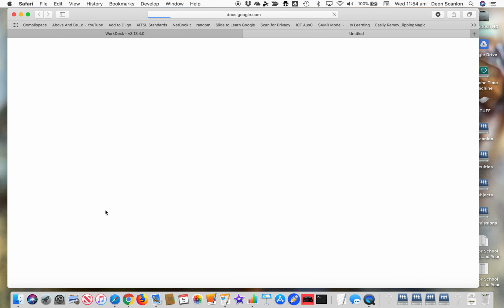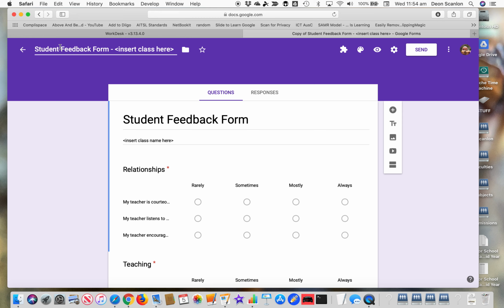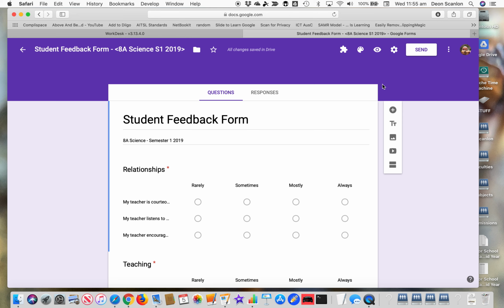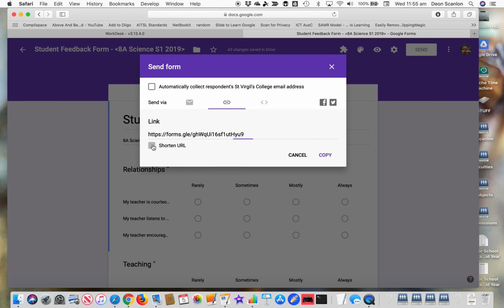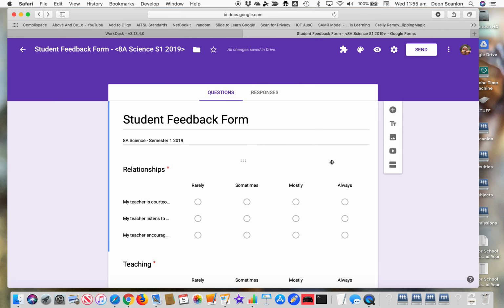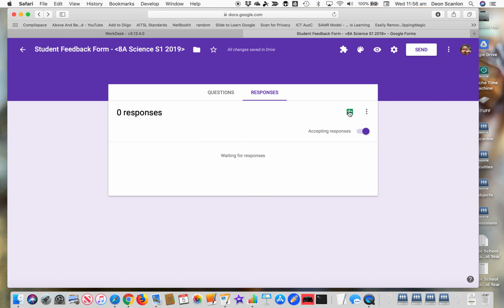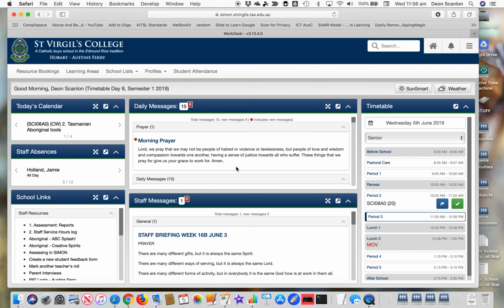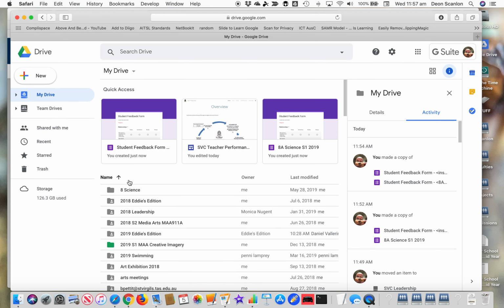Making a copy of a student feedback form